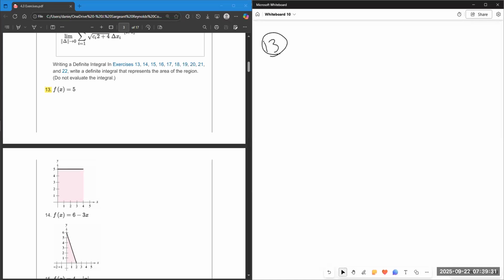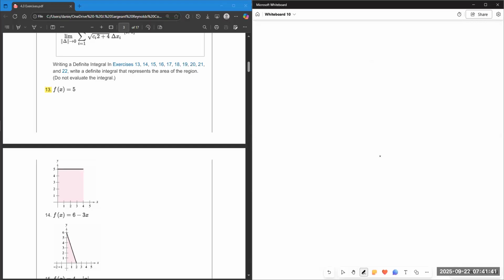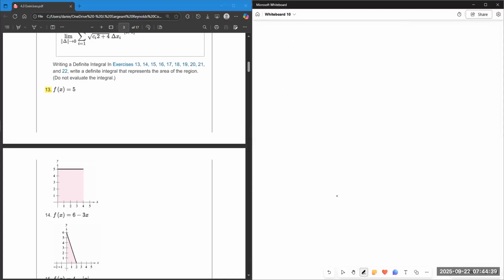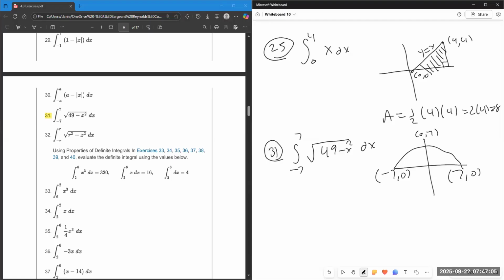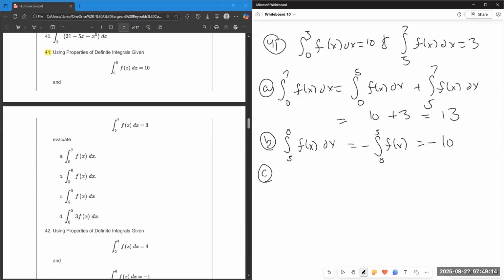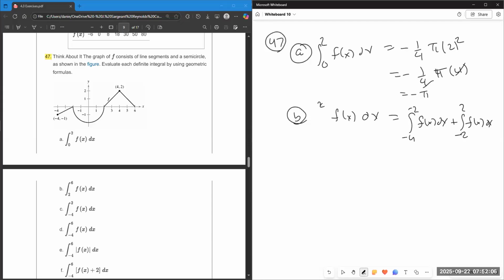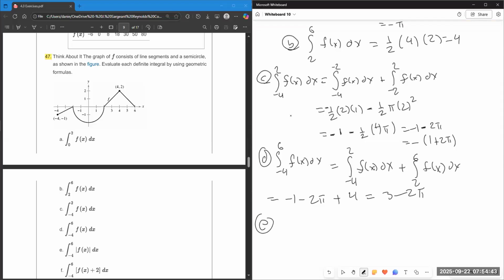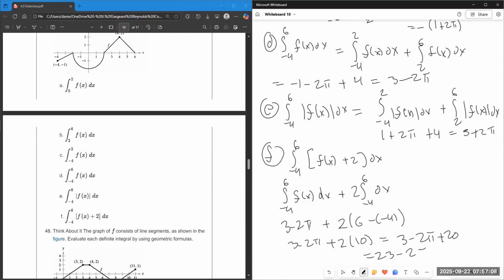Section 4.3 Suggested Homework Problems